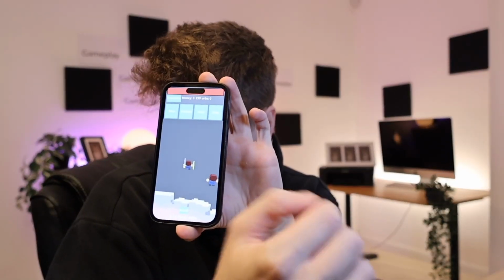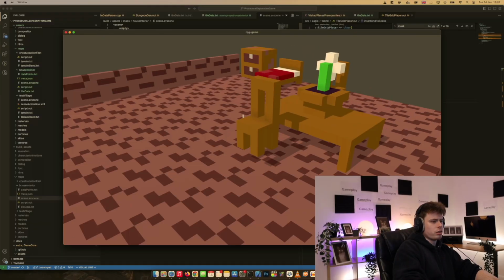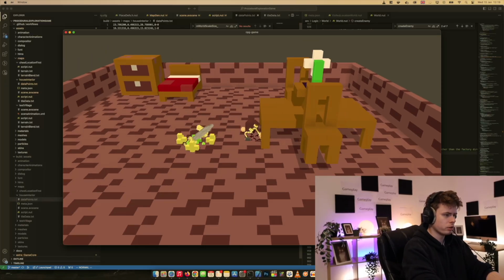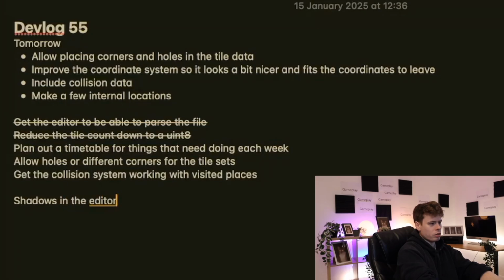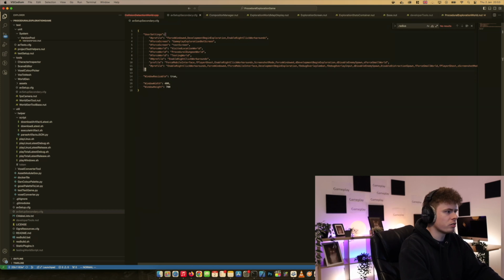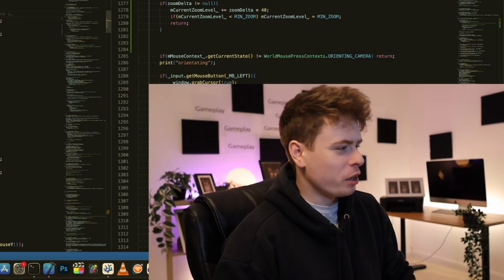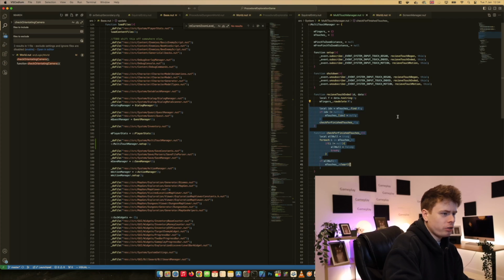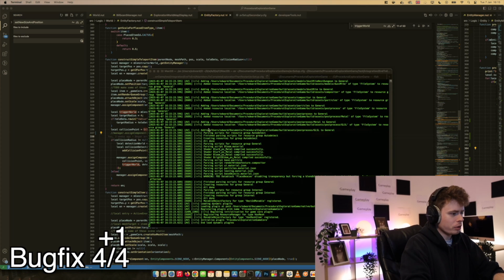Inside Houses - Devlog 55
This week I tried to get the insides of houses to actually contain the bits of logic they needed to function properly. This included the tiled grid system, collision detection, spawning NPCs and just generally placing objects in the scene. As I normally seem to say, don't look too closely at the art it's just a placeholder :')